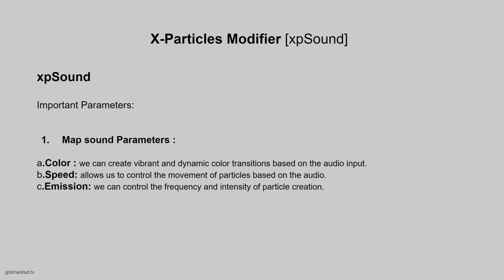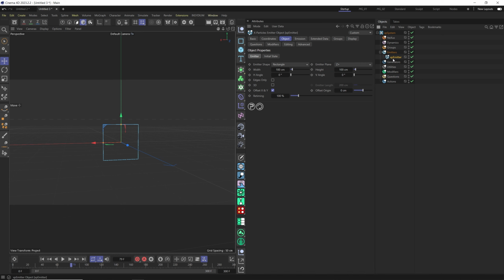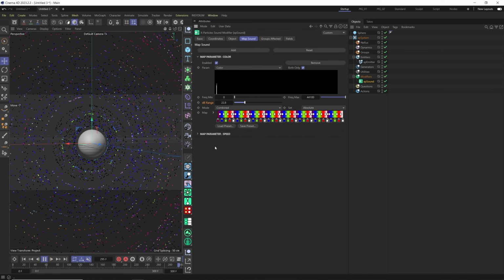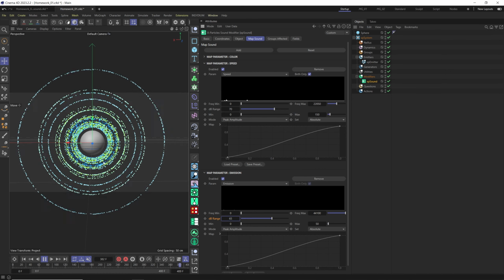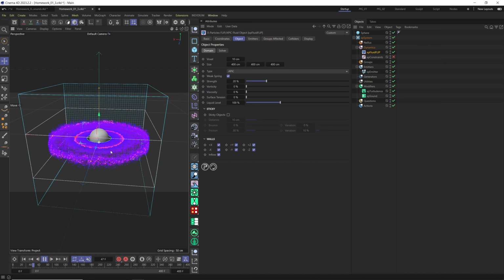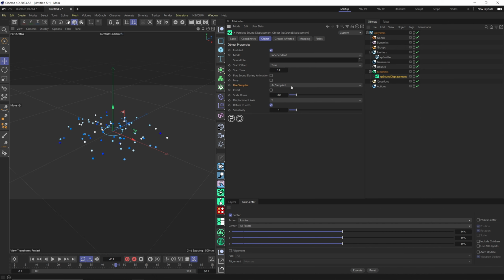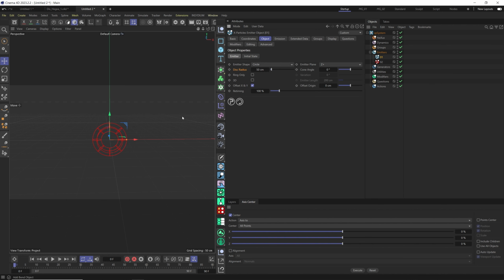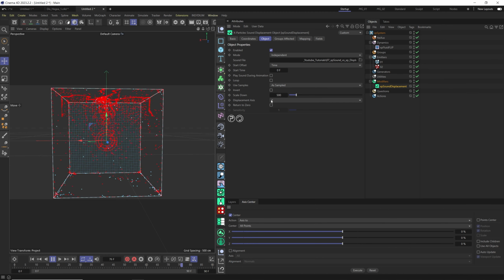Mastering Audio-Reactive Particles | An XpSound Tutorial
Mastering Audio-Reactive Particles: Advanced xpSound & Cinema 4D Tutorial

Learn how to synchronize complex particle animations with audio using xpSound and xpSound Displacement in X-Particles. This tutorial covers professional techniques for controlling color, speed, and emission based on frequency data, allowing you to create high-end audio-reactive visuals inside Cinema 4D.
Timecode:

00:00 Intro
00:22  xpSound vs xpSoundDisplacement
00:35 Benefits of Learning XpSound
00:59 Map Sound Parameters
01:32 dB Range & Frequency
01:49 Granular vs. Liquid
02:18 Dynamics & Modifiers
02:30 Trapcode Soundkey
05:26 X-Particle xpSound
07:06 Adding Sound to the Timeline
08:06 Map Sound parameters
13:07 Adding new sound
16:14 Adding xpTurbulence
18:18 Adding Dynamics
19:25 Fluid Type Granular
20:08 nxFluid
22:06 xpSoundDisplacement
24:19 Adding xpTrails
27:26 Hexagonal & Granular
33:05 Subscribe
🚀 Key Technical Workflows:
🔹 Sound Synchronization: Driving particle behavior with the xpSound Modifier.
🔹 Procedural Displacement: Creating organic motion via xpSoundDisplacement.
🔹 Visual Precision: Fine-tuning emission and rhythm-based color shifts for a polished look.
🔗 Technical Resources & Learning:
🛠️ X-Particles 101: Comprehensive Guide & Notes
📩 Strategic Visual Collaboration:

I support teams building 3D production systems and high-end visual pipelines through strategic consulting (2026).